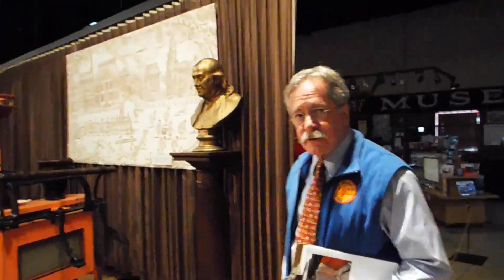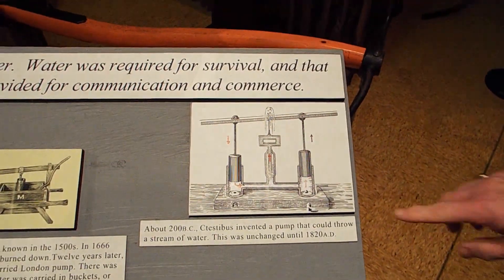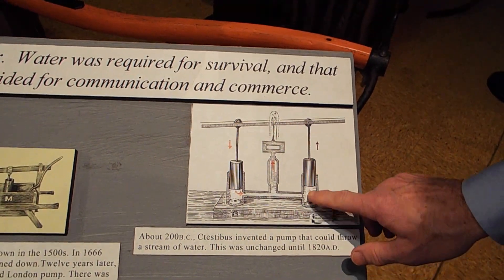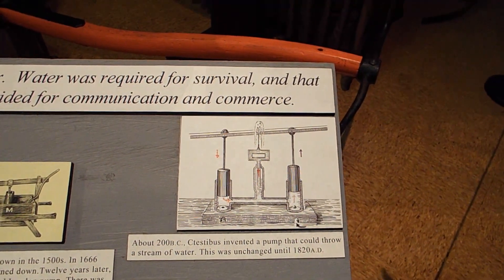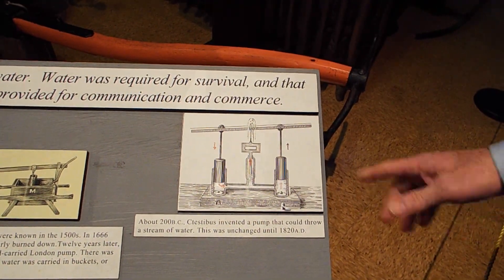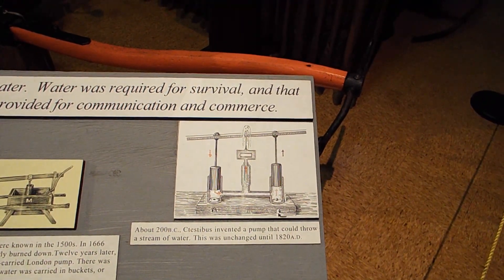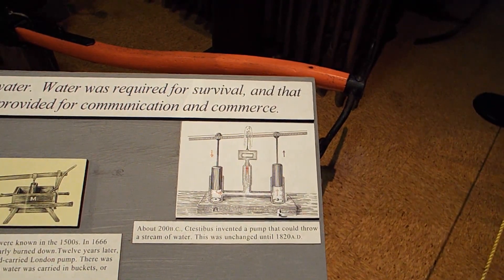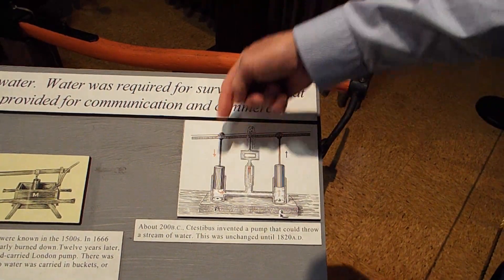200 BC Roman Ctesibus Pumping Surge Chamber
Hand Operated Fire Water Pump - Operation by Steve Heaver
Director of the Fire Museum of Maryland